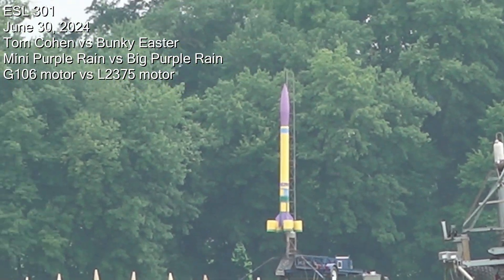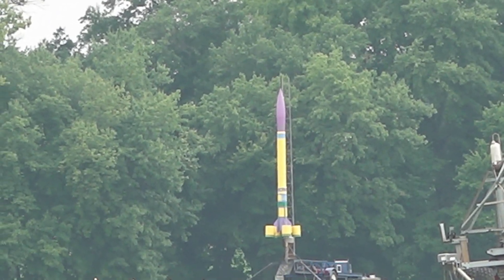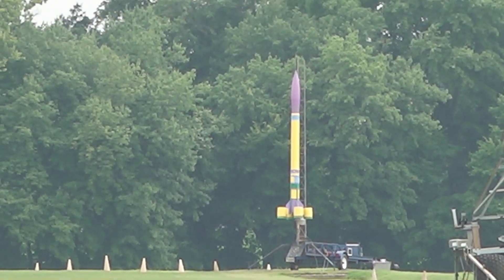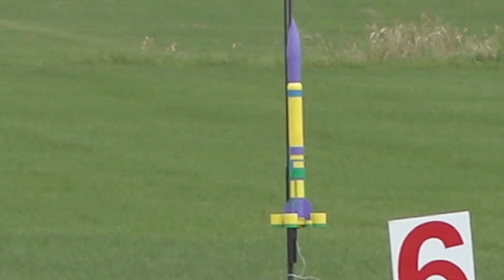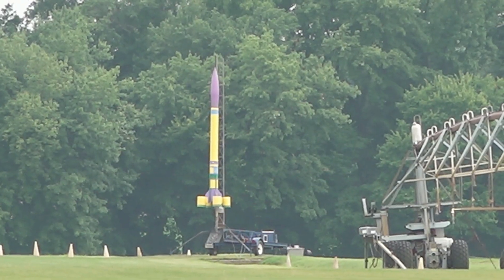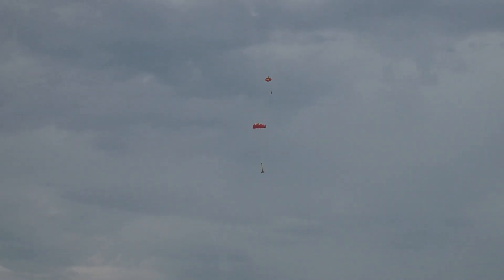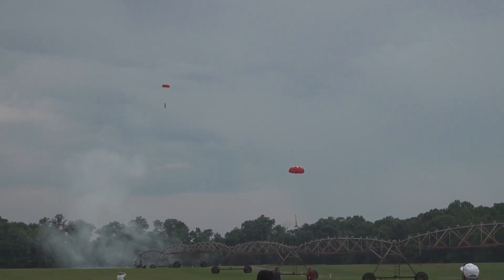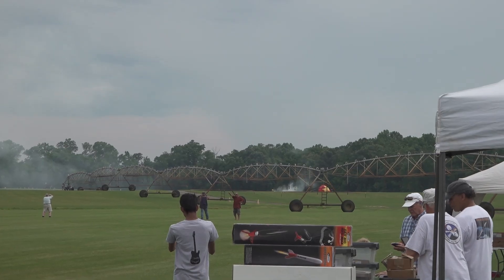June 2024 Tom Cohen vs Bunky Easter Purple Rain